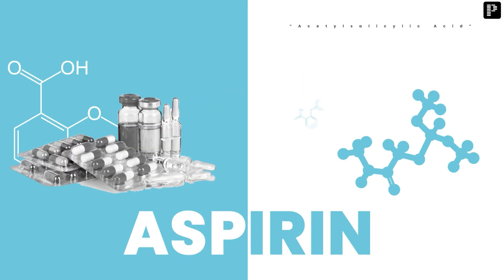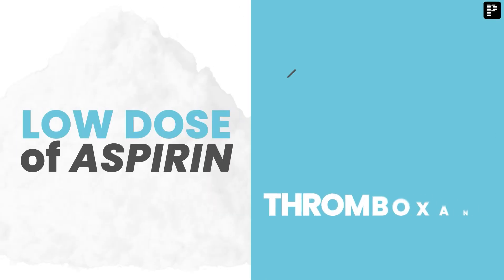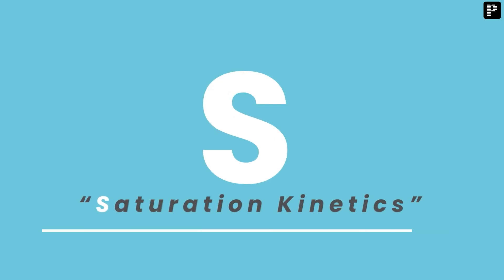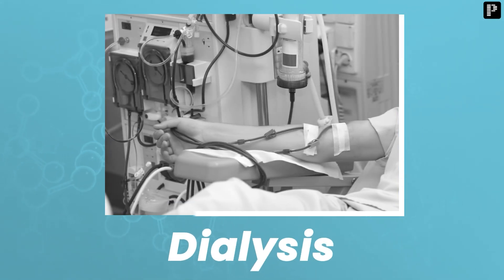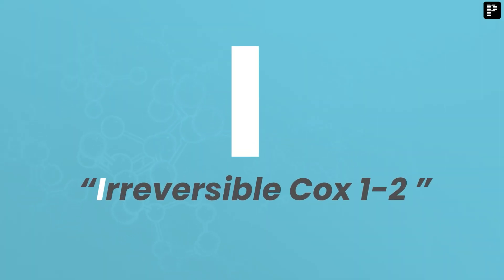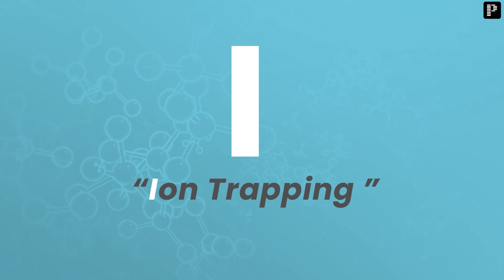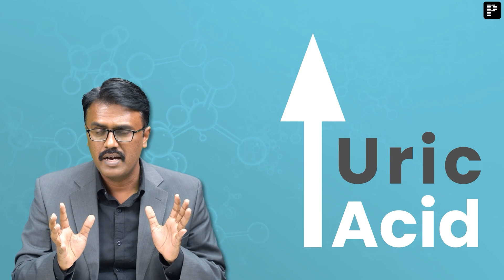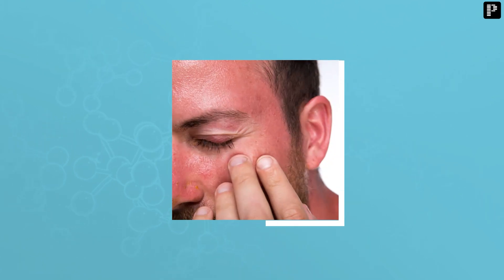Pharmacological actions of ASPIRIN ( NSAIDs) | Vital Meds Part 2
PrepLadder offers Vital Meds, a series of five videos by Dr. Bharath Kumar VD in which he will describe five drugs in great depth that is simple to memorise.
Watch the video to see how Dr. Bharath explains the Drug - Aspirin in only 2 minutes.